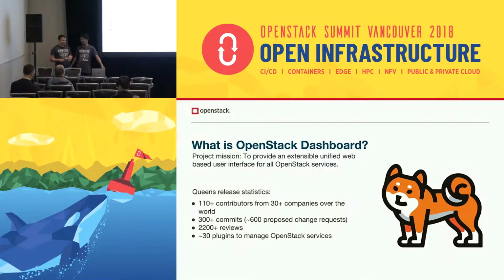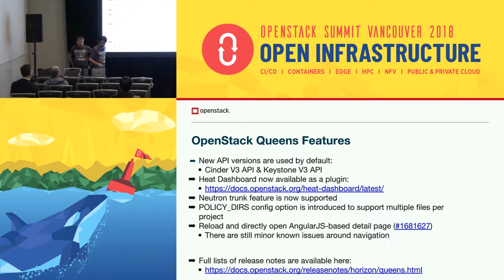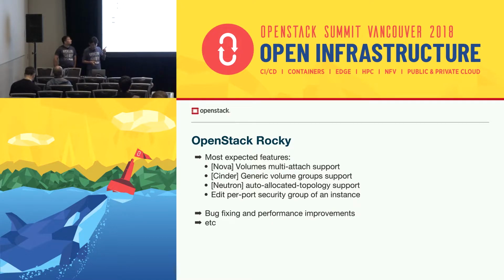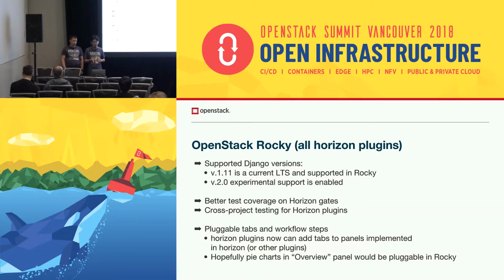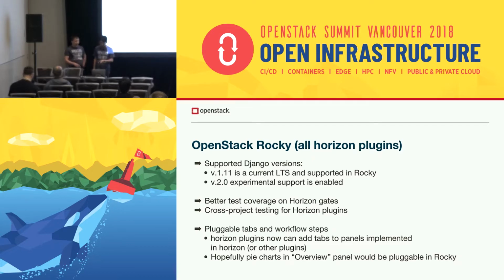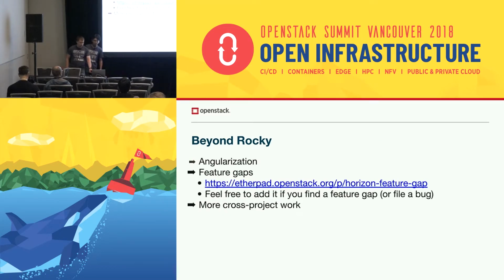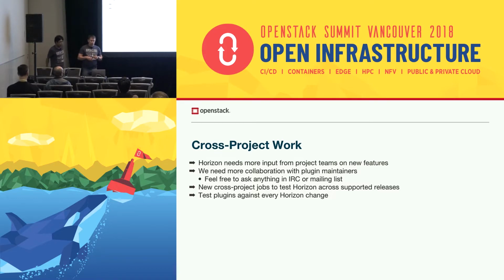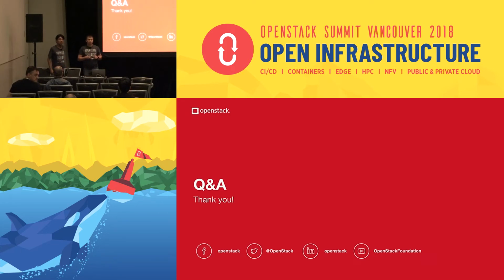Horizon - Project Update